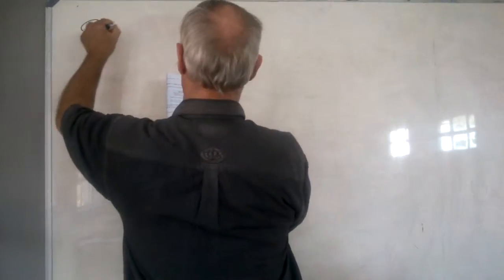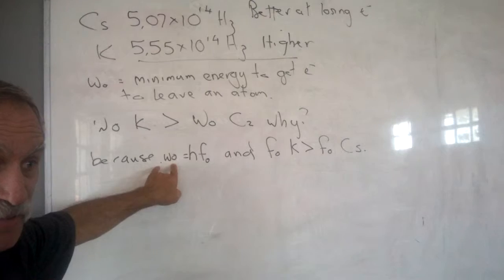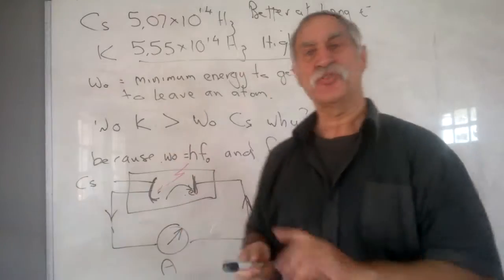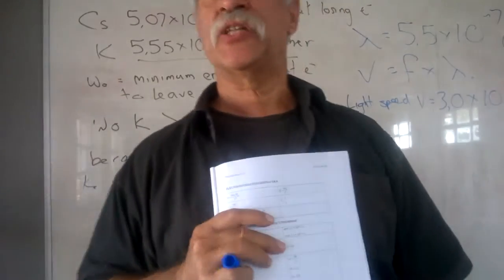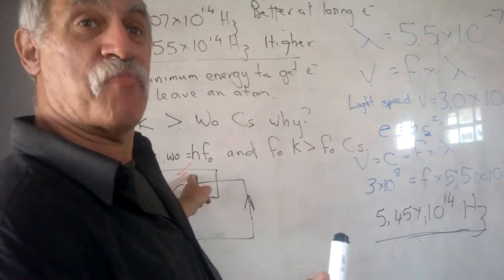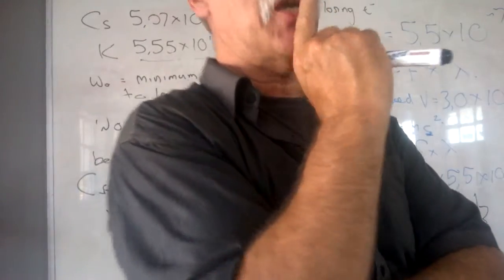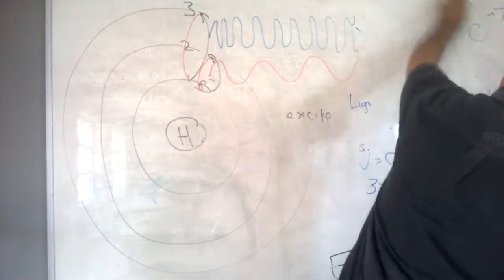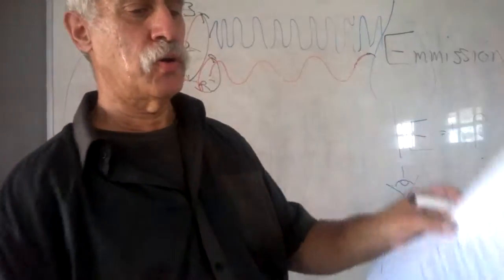Photoelectric effect problem solved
We solve the 2018 NSC photoelectric problem, explaining how the work function of each metal, when compared with the energy of incoming UV rays, will determine if an electron is ejected or not.